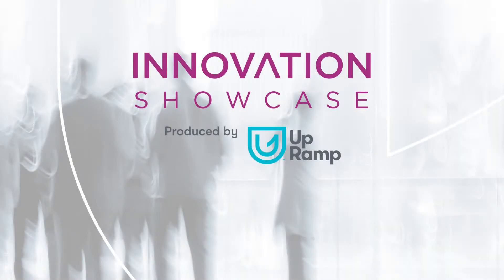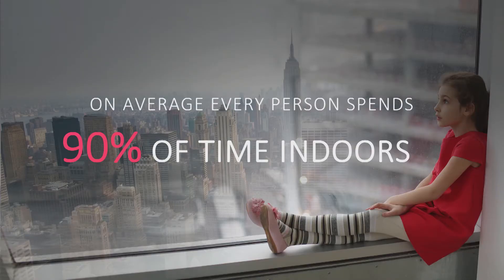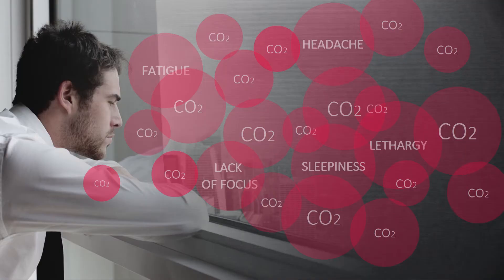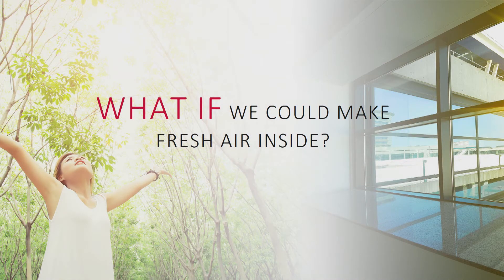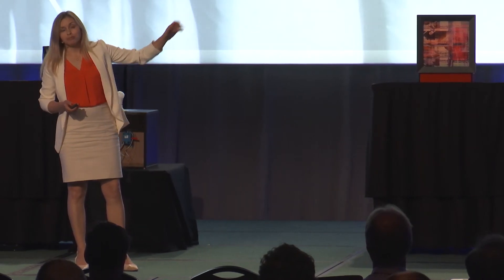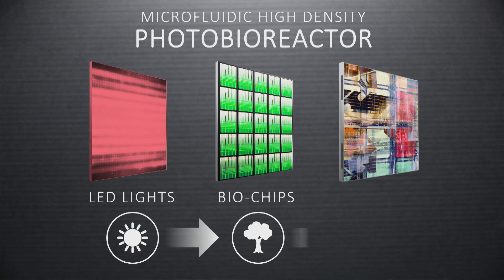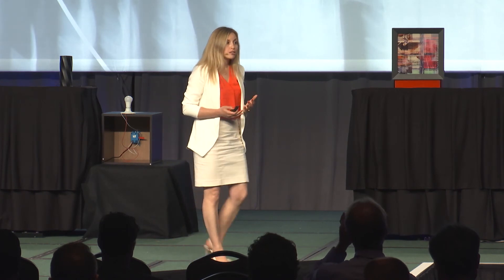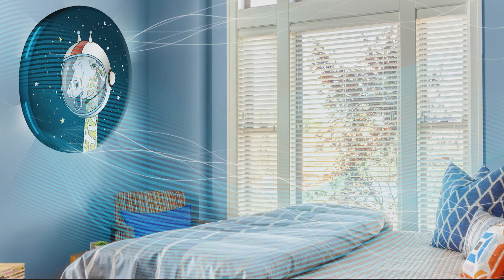Artveoli, Inc. at CableLabs Innovation Showcase Summer 2017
Artveoli Air Panels: Smart, Connected Devices Improving Indoor Air

Artveoli Air Panels are the first devices that make fresh air indoors. Smart and connected with a modern art design, the devices remove excess buildup of Carbon Dioxide (CO2) and convert it into fresh Oxygen (O2), improving indoor air quality in homes, offices, schools, hospitals and other closed environments.

Do you have what it takes to Take the Stage, Wow the Crowd?